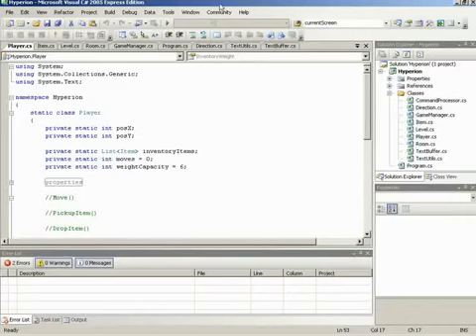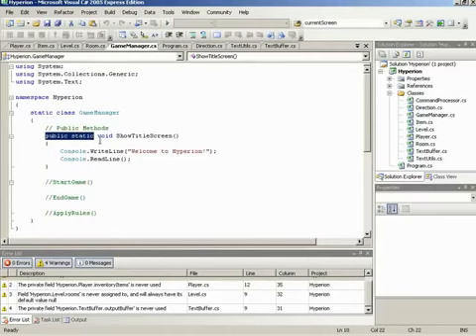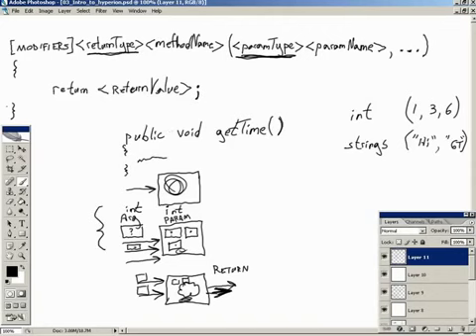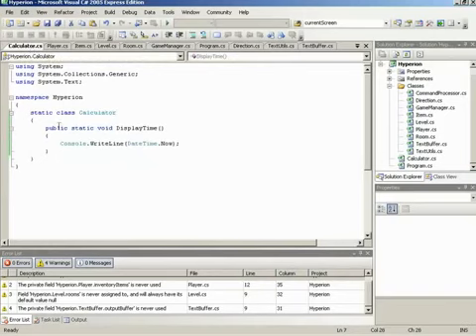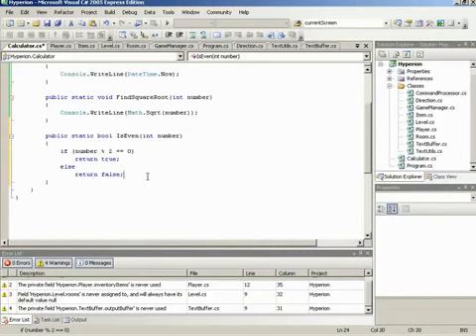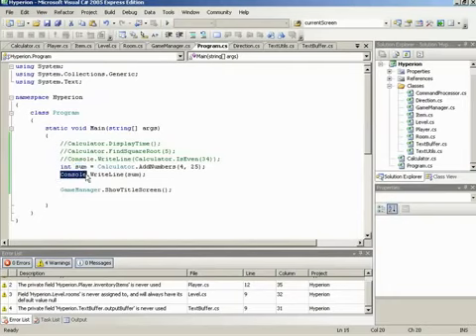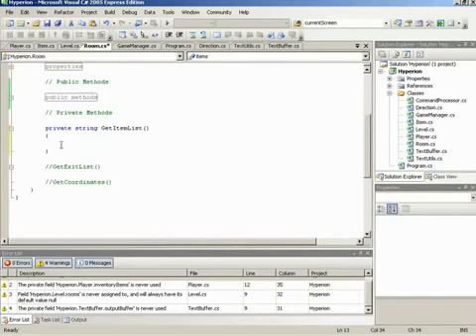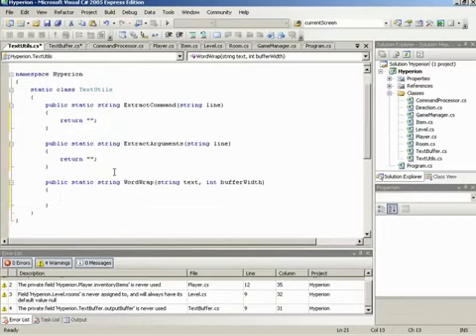🔴 Method Definition • Hyperion Text Adventure Game • XNA C# Game Development • MonoGame • (Pt. 6)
Learn XNA (MonoGame) C# Programming - Hyperion Text Adventure Game - Method Definition.

This video continues putting the Hyperion Game together by showing you Method Definition.